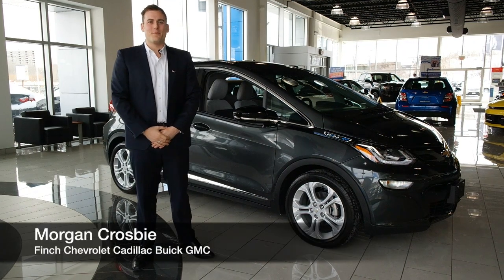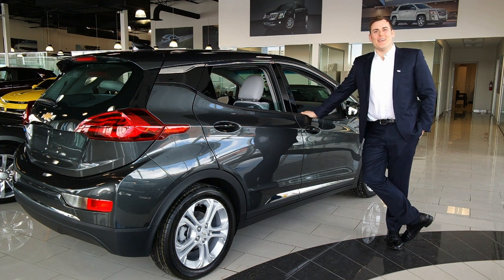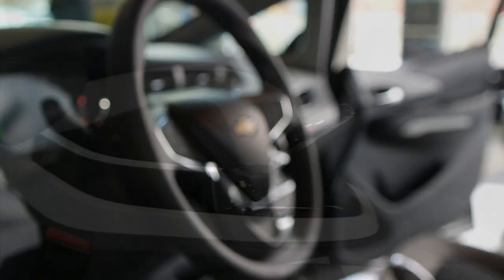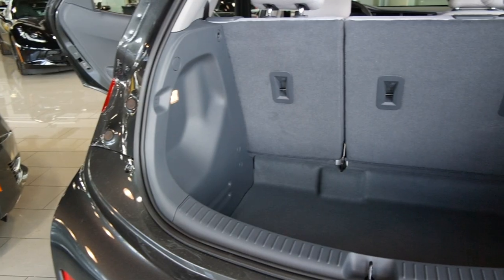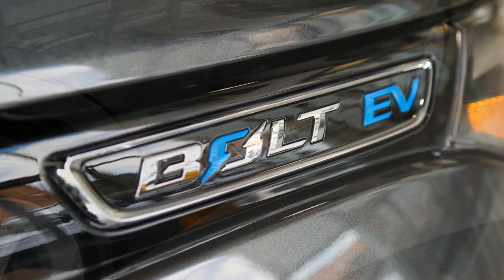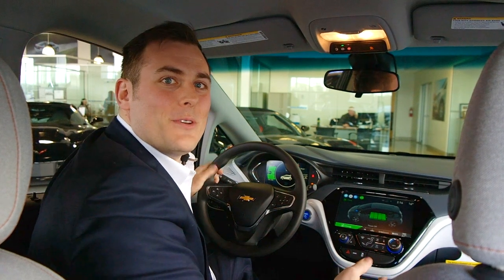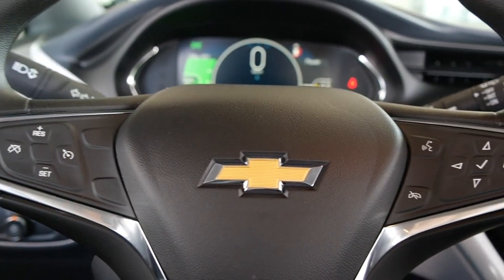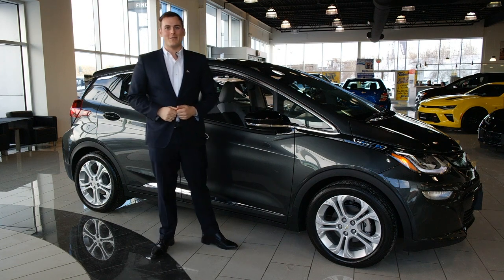2017 Chevrolet Bolt EV | Finch Chevrolet in London Ontario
The all new 2017 Chevrolet Bolt has ARRIVED in STYLE at Finch Chevrolet. We're proud to say that we are the largest Volt dealership in ALL OF ONTARIO! This means that our Bolt inventory is unprecedented. Here is our very own Morgan Crosbie with  a FIRST LOOK at the Bolt and what is has to offer. Stop by the showroom today located at 640 Wonderland Road North and SEE FINCH FIRST!